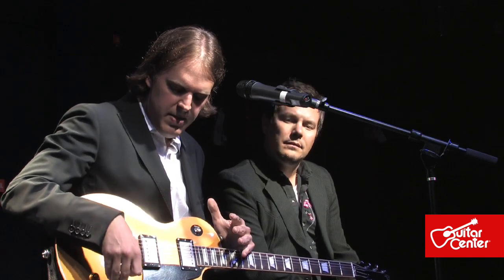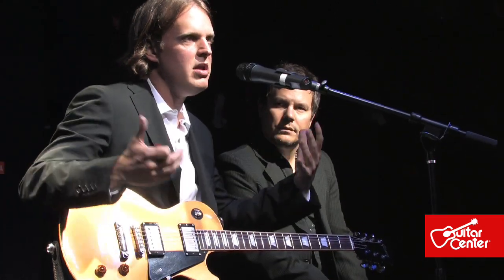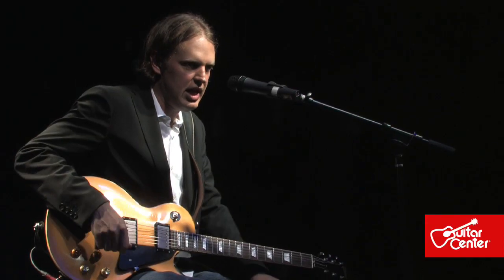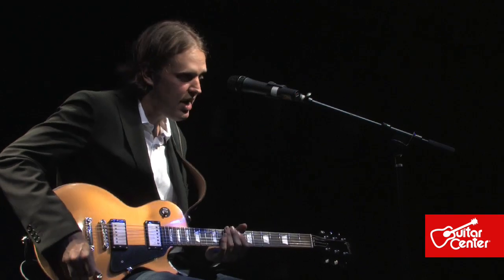Guitar Center Sessions: Joe Bonamassa, Signature Gibson Les Paul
Joe Bonamassa treats fans to an evening of music and dialogue at Guitar Center Hollywood, CA